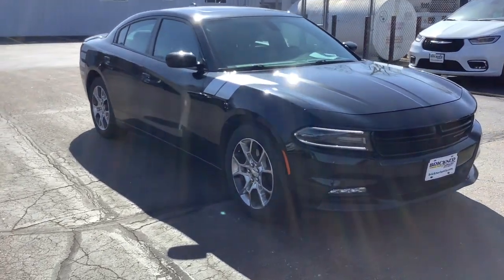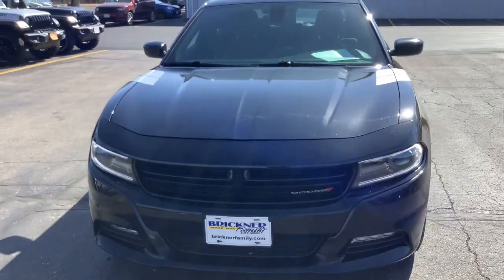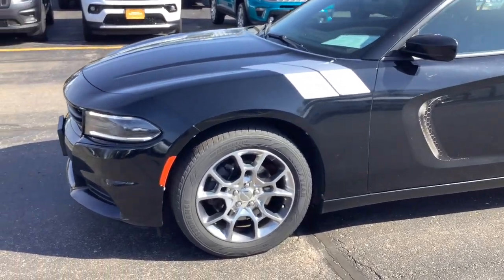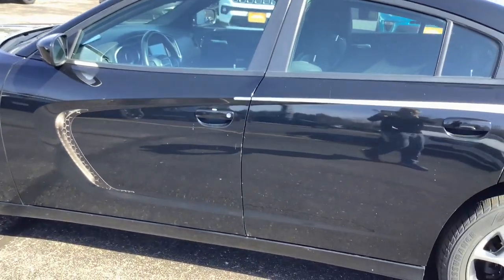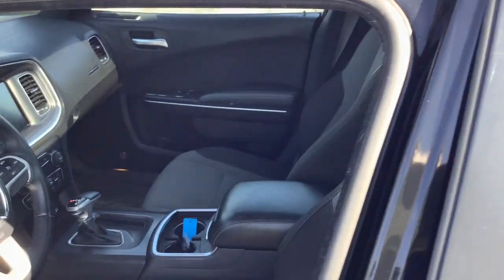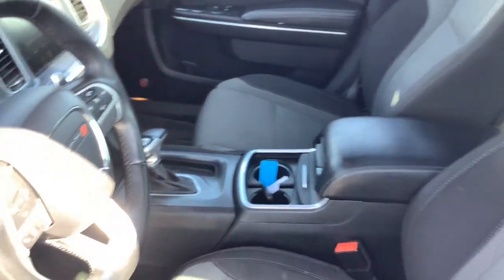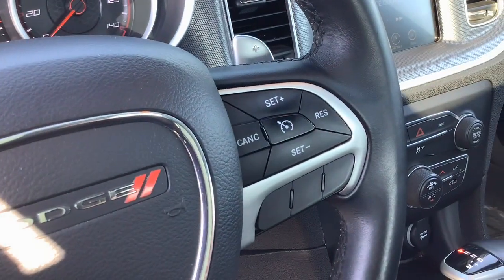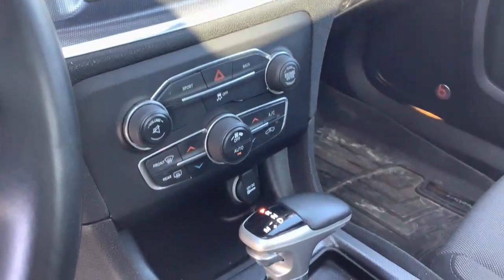2015 Dodge Charger SXT Merrill, Medford, Marshfield, Wausau, Rhinelander WI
Pre-Owned 2015 Dodge Charger SXT available at Brickner Motors located in 137124 County Road A, Marathon, WI, 54448.
Stock#: 2594B - VIN#: 2C3CDXJG9FH853060

Servicing the Merrill, Medford, Marshfield, Wausau, Rhinelander area.

You'll have love at first sight with the   2015  Dodge Charger.  The Charger's advanced design lets you tap into seriously savage performance when you want it, and save fuel when you don't. With 4-doors, it's a family-friendly muscle car that's surprisingly versatile. The following are some of this vehicles highlighted options: Pre-Collision System, Touchscreen Infotainment System, Keyless Entry, Heated Driver Seat, Four Wheel Drive, Heated Mirrors, Remote Engine Start, Satellite Radio, Fog Lamps, Dual Zone A/C. Feel the exhilaration of raw muscle car power in the Charger. Come in for a test drive.